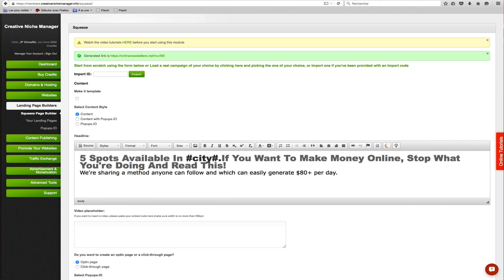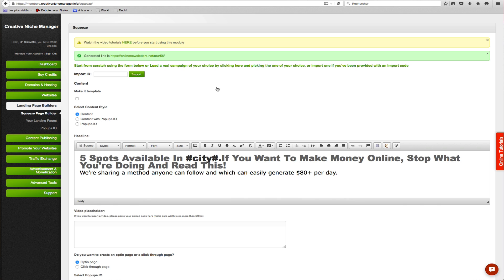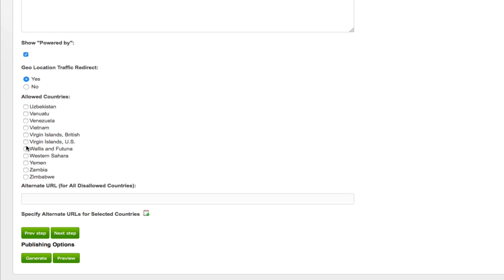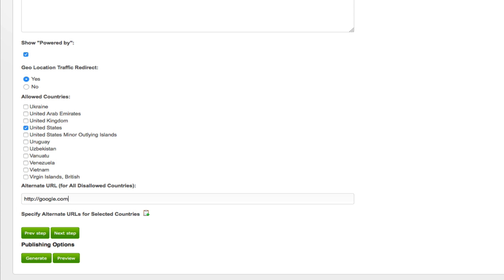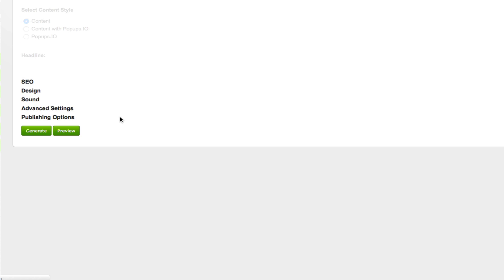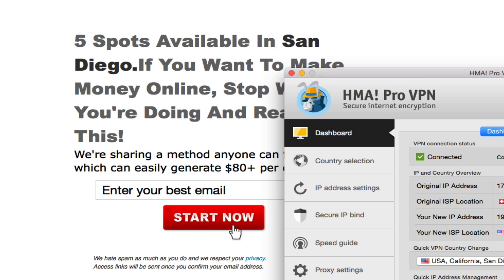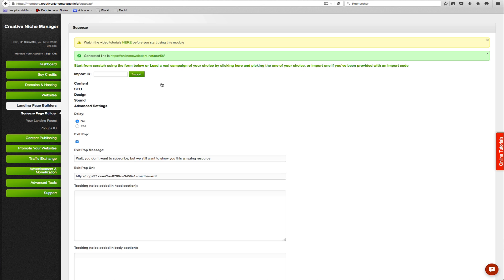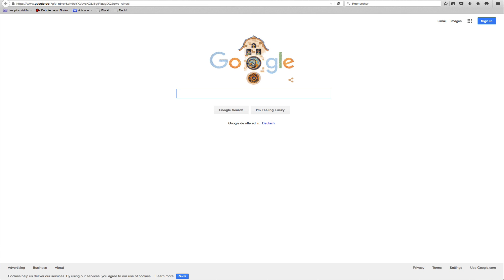LPS Demo video 3 geo redirect Cut 2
Demo of multi geo redirect feature